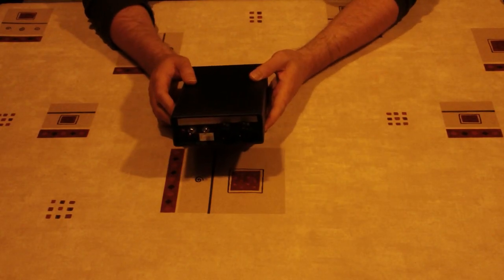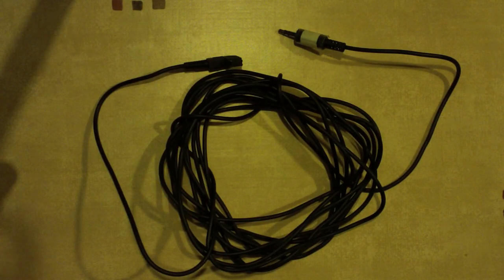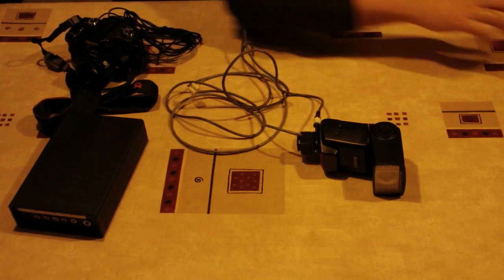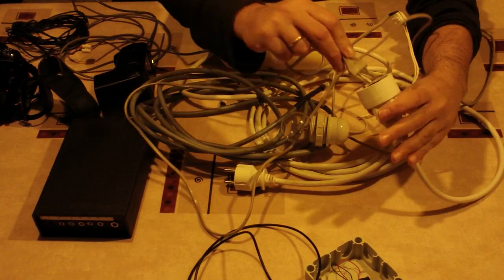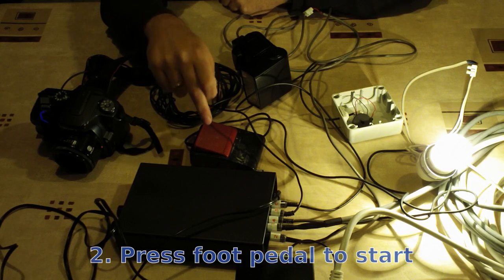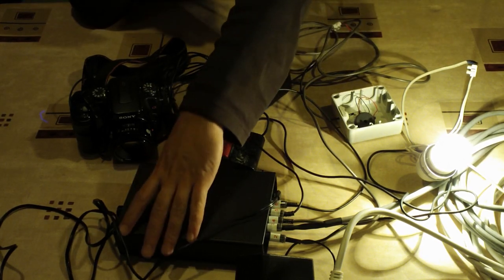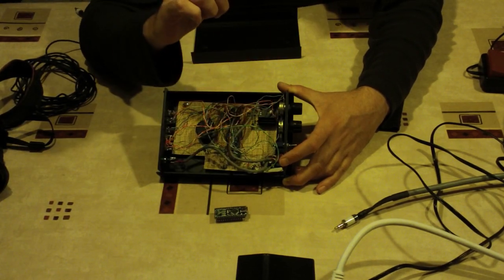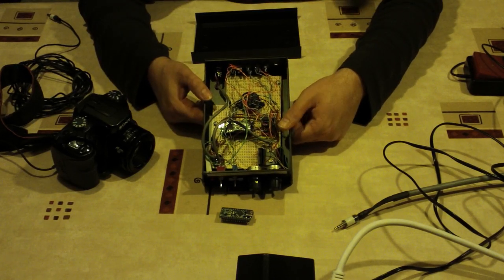High Speed Photography using arduino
High speed photography using an Arduino